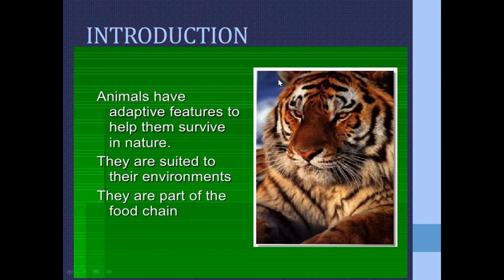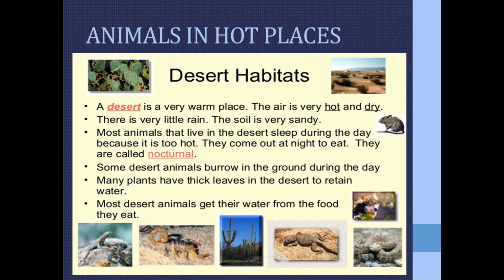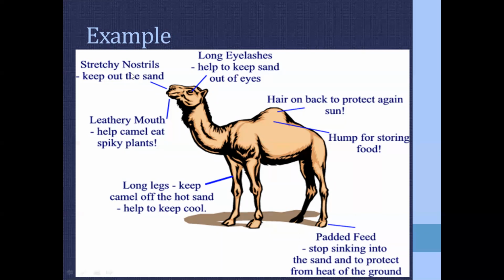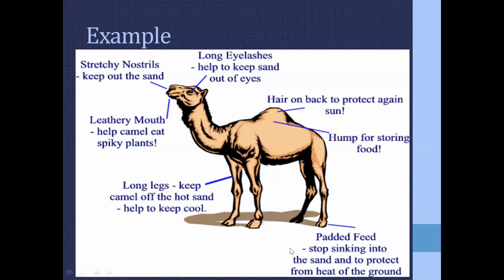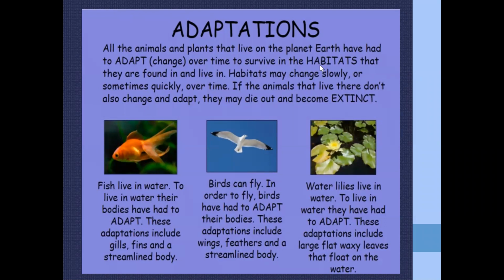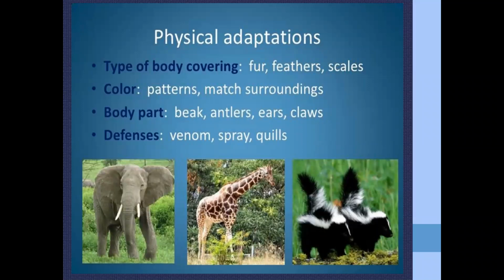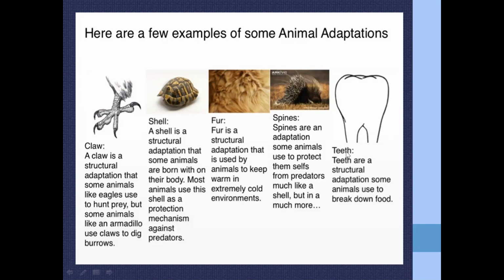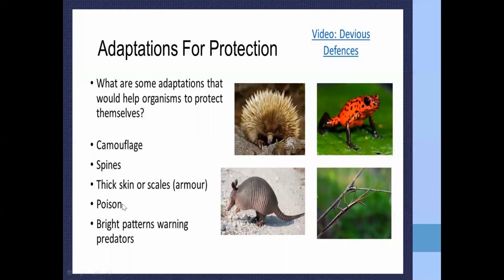living things and their environment Lesson IV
G.Science
Grade IV